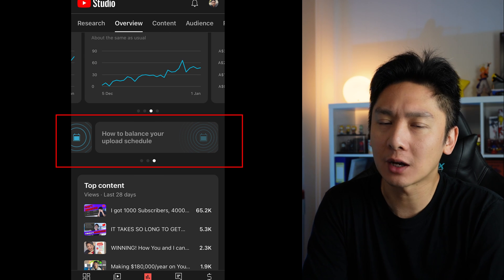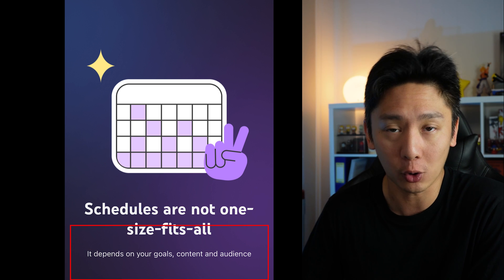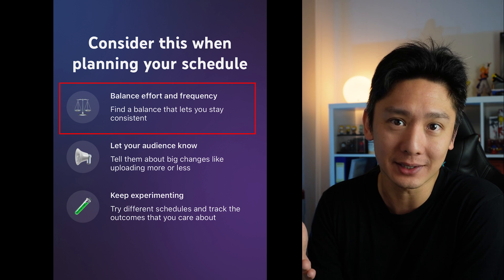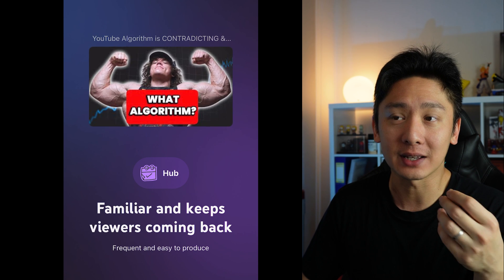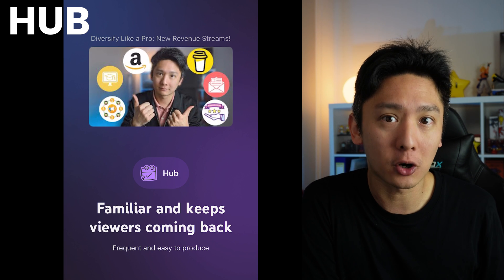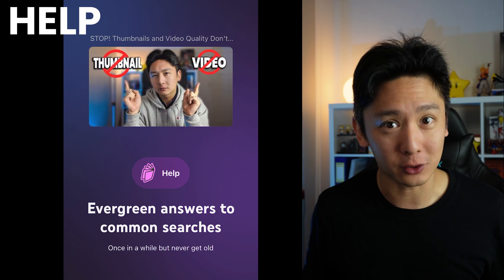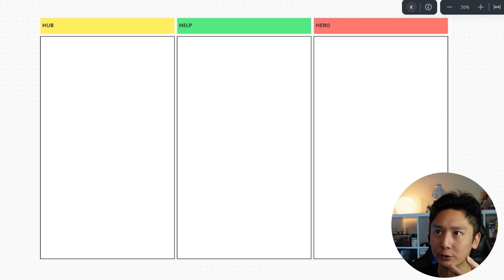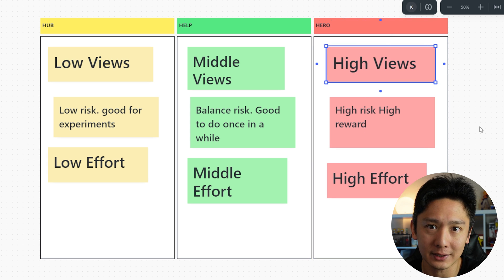This is the Best Hidden Feature in YouTube Studio App Ever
The YouTube Studio App has always been the useless app that doesn't help us as YouTubers. The analytic is poor & it doesn't aid us in growing your YouTube channel.
But YouTube has been working hard behind the scenes and I found a hidden feature in the YouTube Studio app that will change the game.